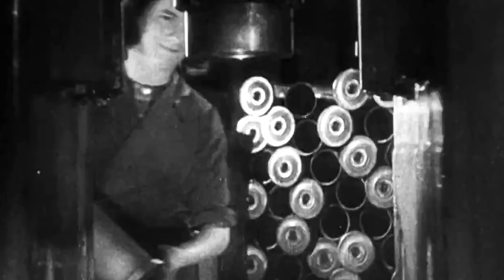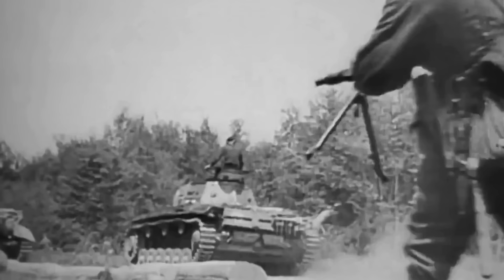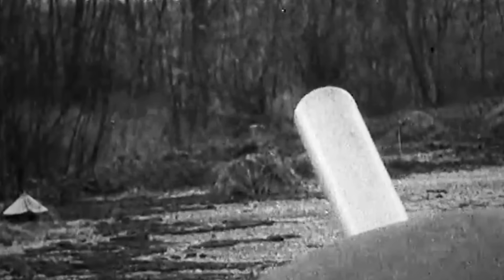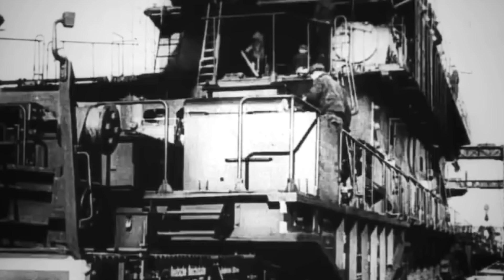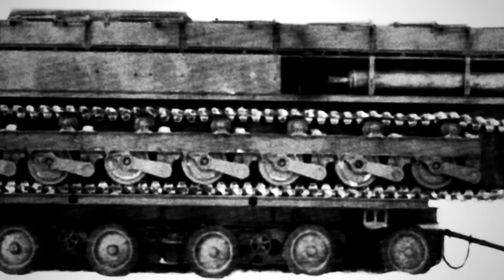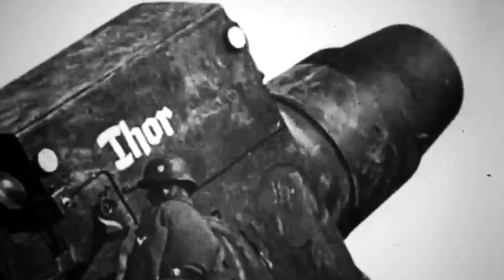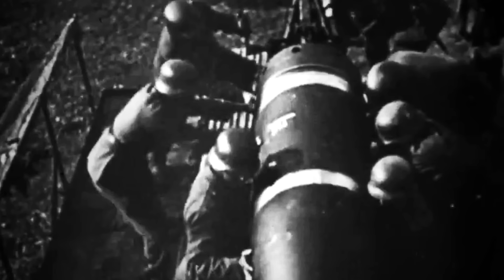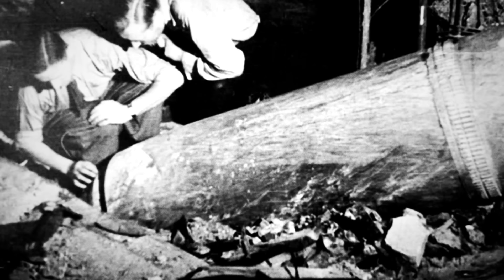Super Mortar - The German Wonder Weapon that Fired SUV-Sized Shells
As Adolf Hitler consolidated his power over Germany and pushed his massive political policies to rebuild and rearm the undermined European country, the West watched, alarmed, as the possibility of a new War in Europe became ever more likely.

By 1936, the Third Reich was already orchestrating the incoming invasion of France and the eventual conquest of the European continent. But there was a significant obstacle in Hitler’s way, and that was the massive Maginot Line, an almost 300-mile-long array of bunkers, fortifications, and huge guns specially designed to keep a German invasion at bay.

If the Germans were going to pierce the French border, they would need a new and powerful solution to shatter the mighty wall into pieces, and Hitler’s answer was to drastically increase the size and power of their artillery.

Relying on the prowess of German engineering, the Third Reich built some of the most gargantuan pieces of weaponry ever concocted. And footage taken at the time shows one of these colossal contraptions, the mighty Karl-Gerät, as it fires its two-ton artillery shells.

The terrifying self-propelled mortar could fire an SUV-size worth of explosive material and was primarily designed to turn the Allies’ defenses into dust…